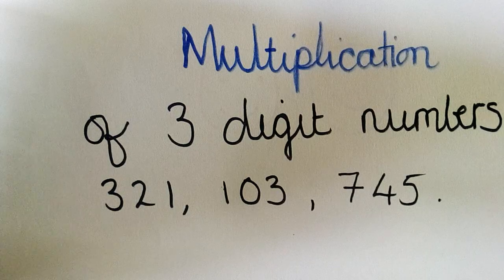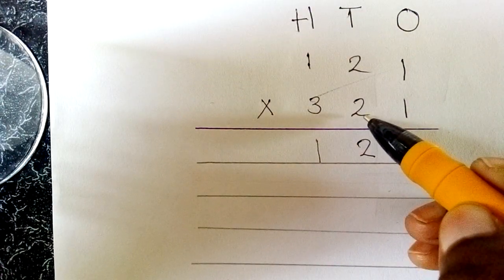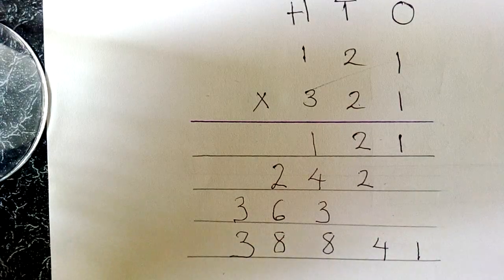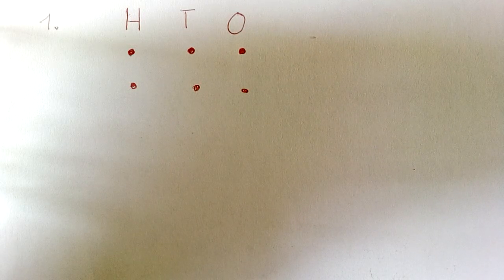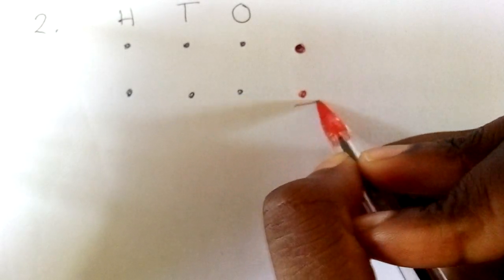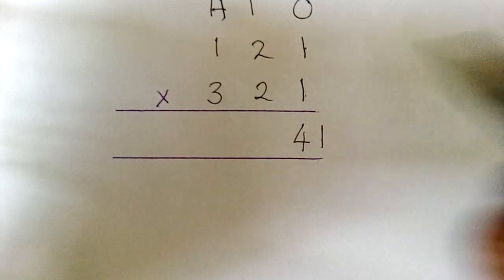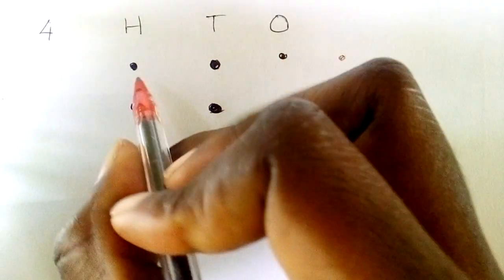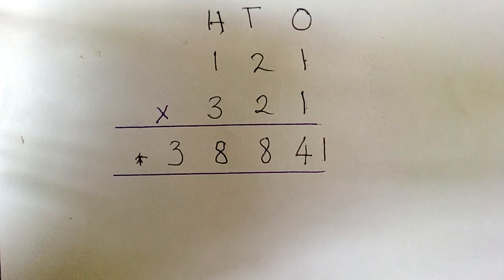Multiplication of numbers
Learn the unique method of multiplying numbers in one role.